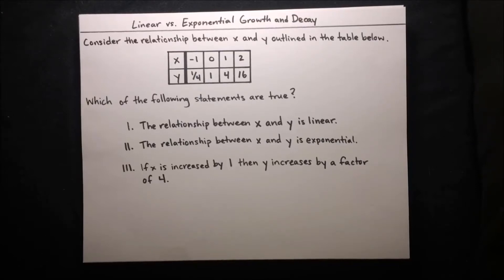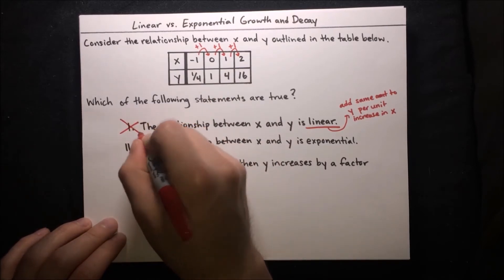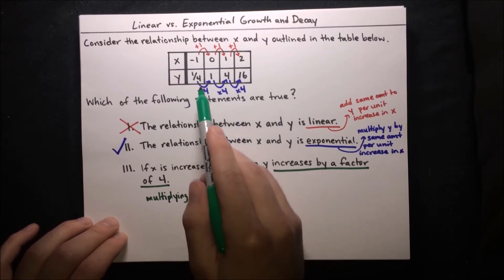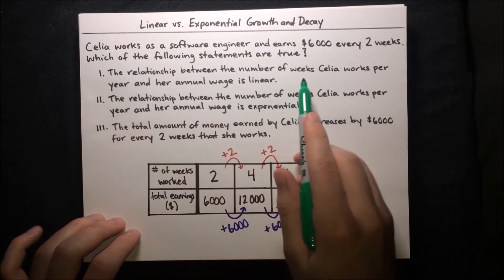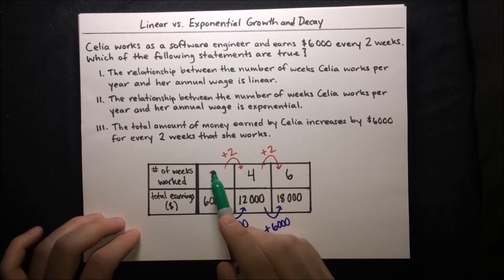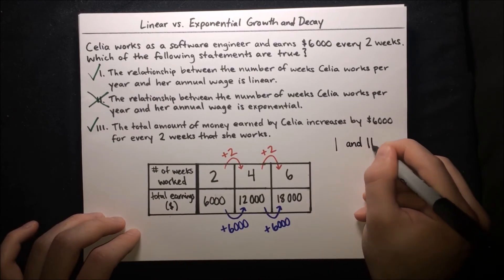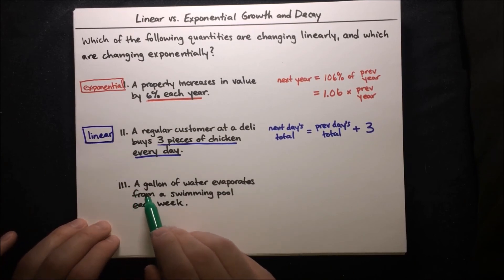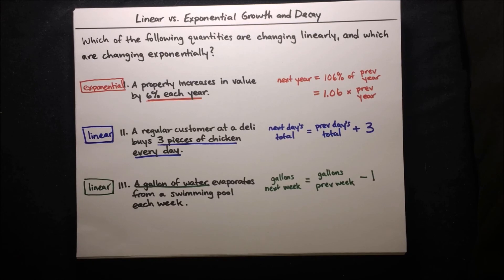Linear vs Exponential Growth and Decay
By MathAcademy.com. This video will teach you how to identify the differences between linear and exponential growth and decay.